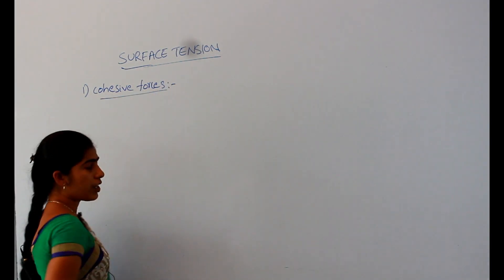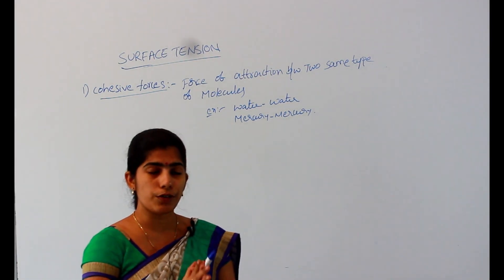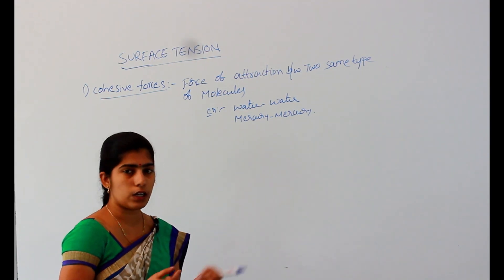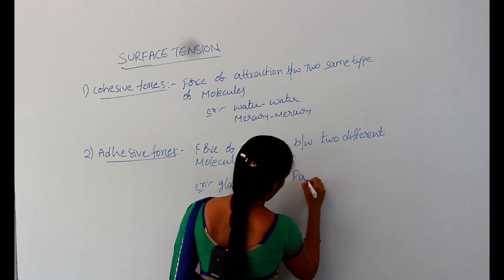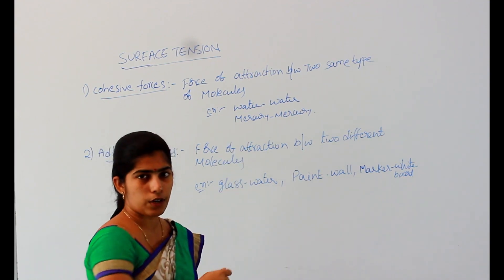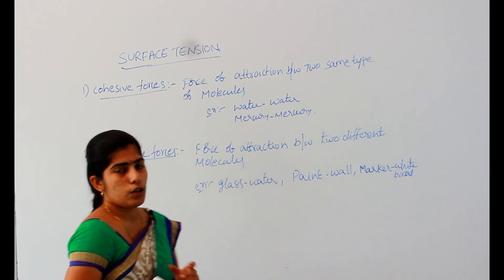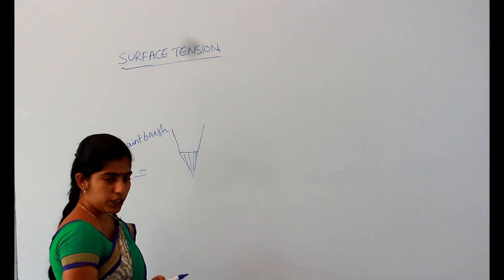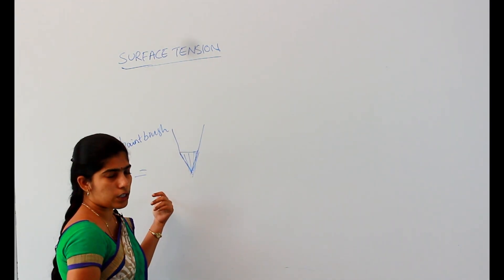COHESIVE FORCE AND ADHESIVE FORCE || FLUID MECHANICS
COHESIVE FORCE AND ADHESIVE FORCE